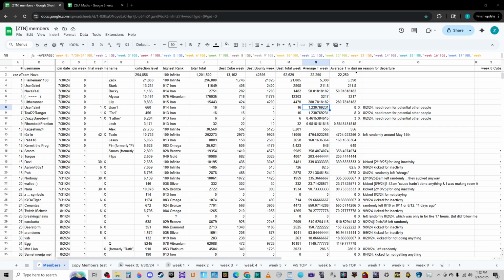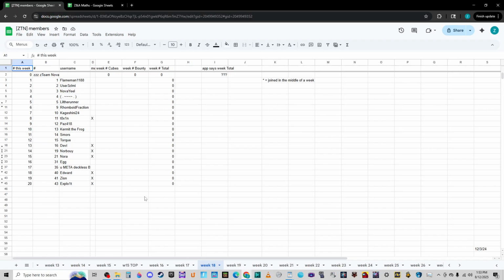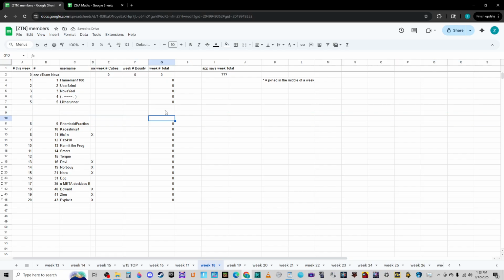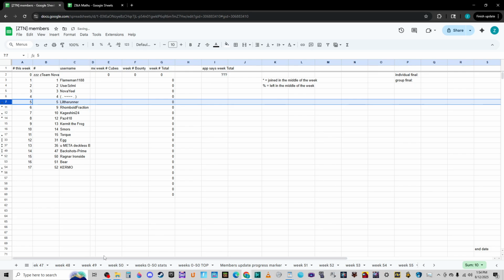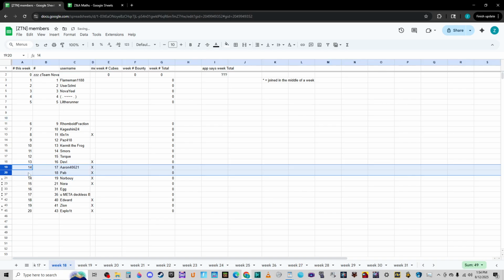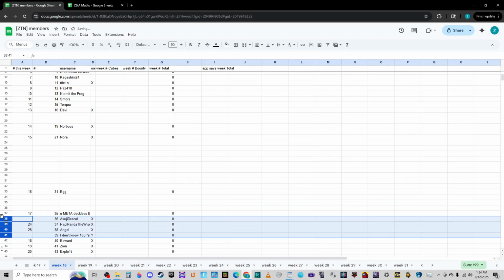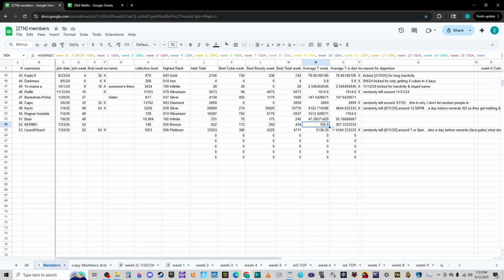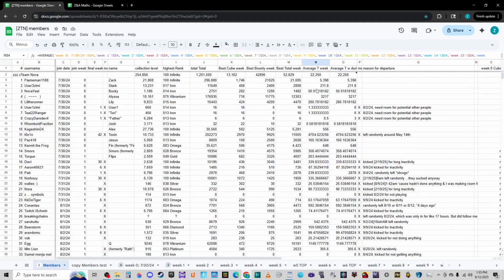I identified (most of) the problem in my Marvel Snap Alliance stats spreadsheet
...I like doing spreadsheets.